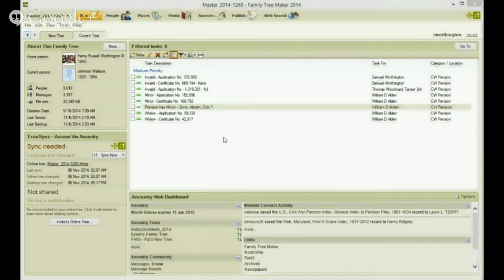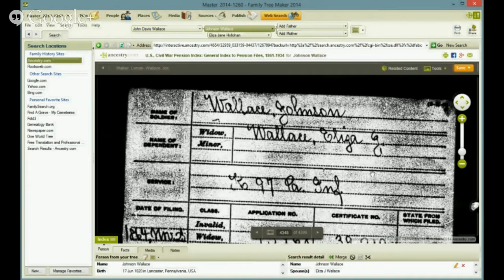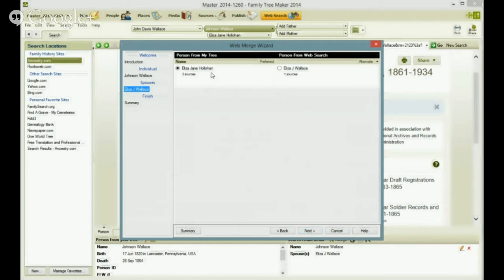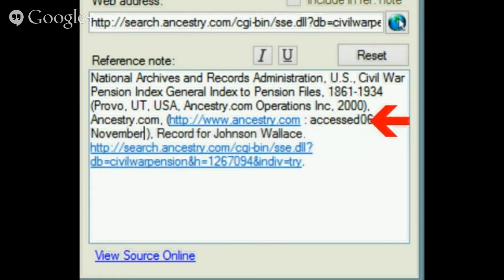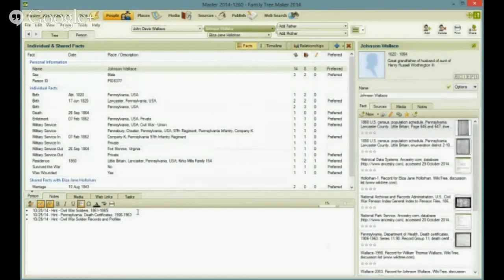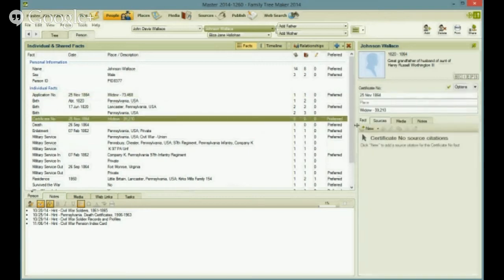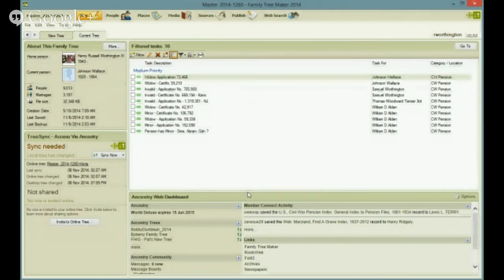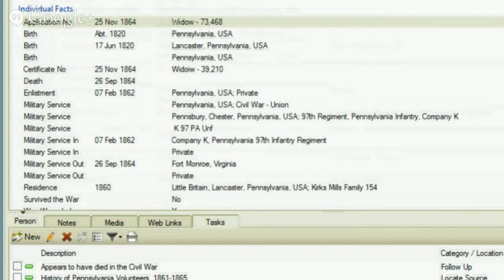Civil War Pension Index Cards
From a shaky leaf hint to a Civil War Pension, Index Card

This started with
*DearMYRTLE’s Docu-Challenge: Phillips, William D*

My Initial response:
DearMYRTLE’s DocuChallenge in A Worthington Weblog

and a conversation with +DearMYRTLE's very distant cousin *JoJo* on

WACKY Wednesday: What kind of document is THAT?